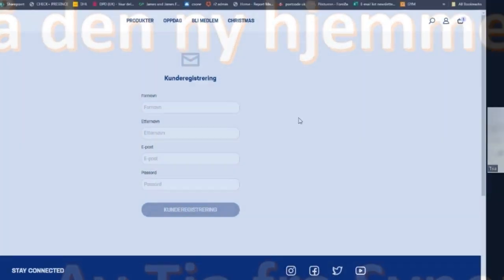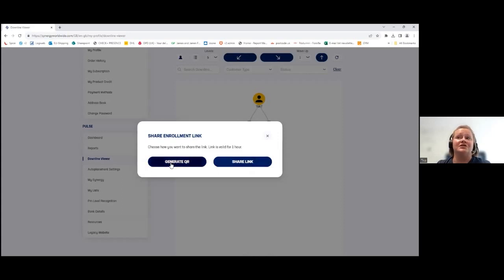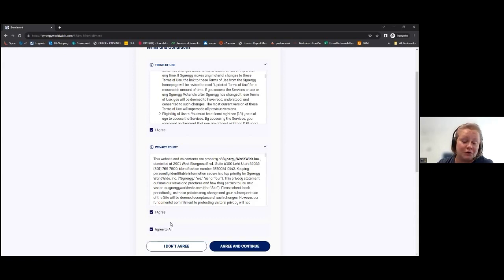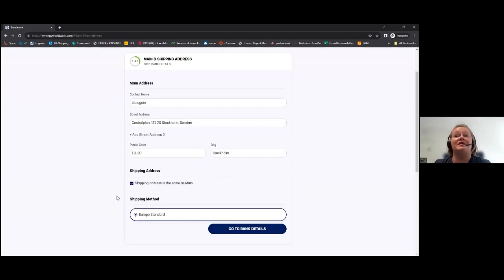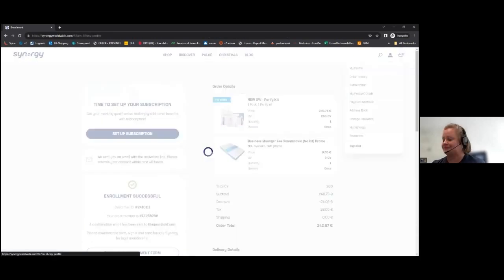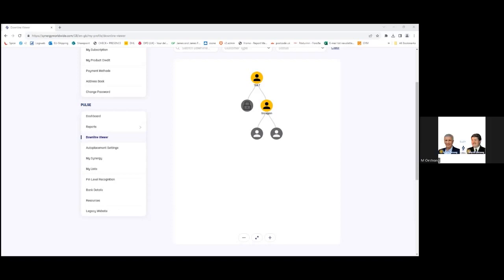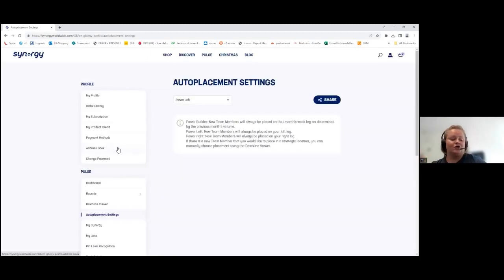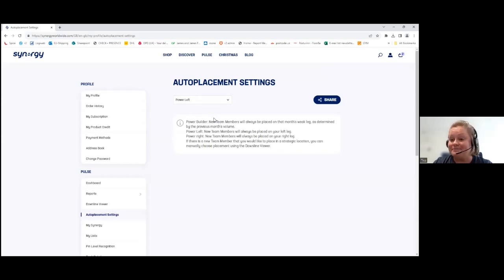Synergy registrering av Team Medlemmer